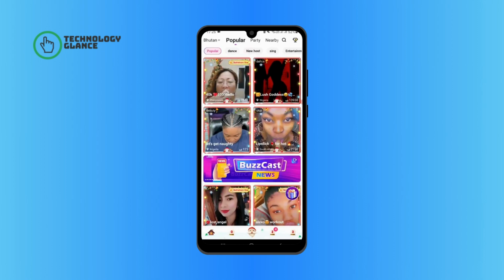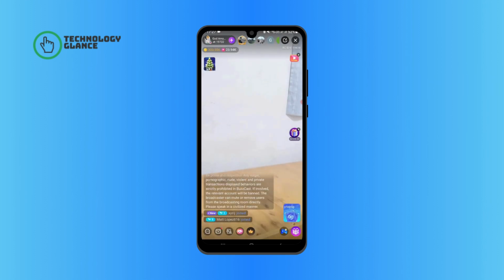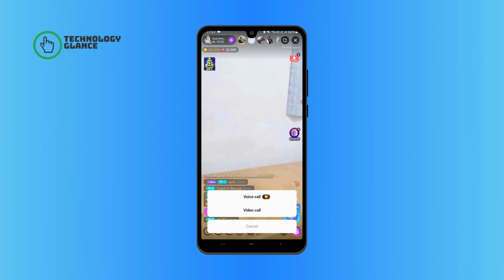How to Call Someone on BuzzCast? | Technology Glance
Enhance your BuzzCast interactions with our tutorial on how to call someone on BuzzCast! In this video, we'll guide you through the steps to call someone on BuzzCast, allowing you to connect with friends, family, or fellow broadcasters. Watch now to discover the simple process and elevate your communication within the platform by making a call on BuzzCast.